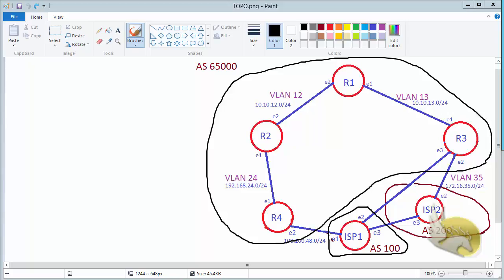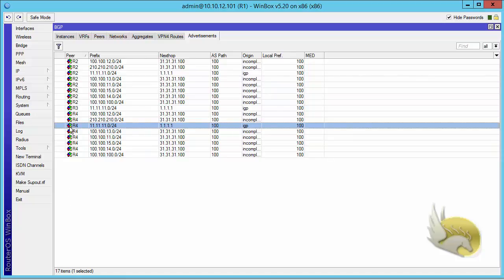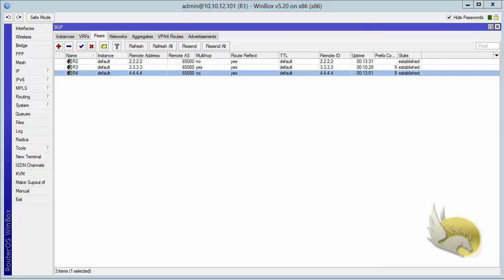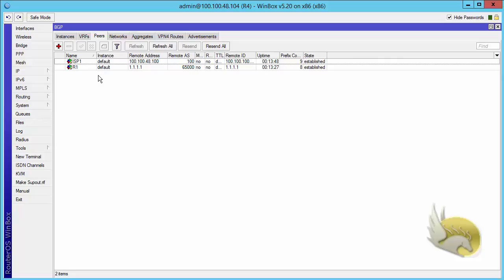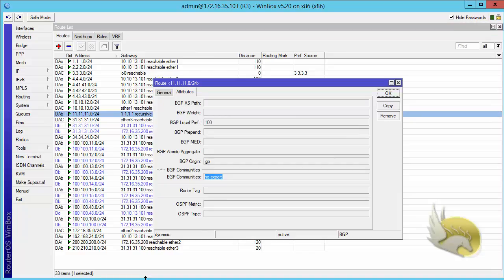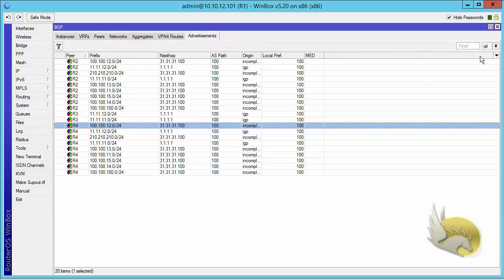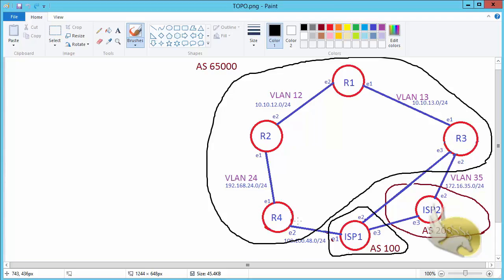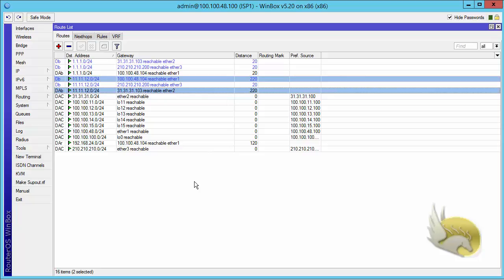MikroTik MTCRE Lecture 34 BGP communities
MTCRE - MikroTik Certified Routing Engineer